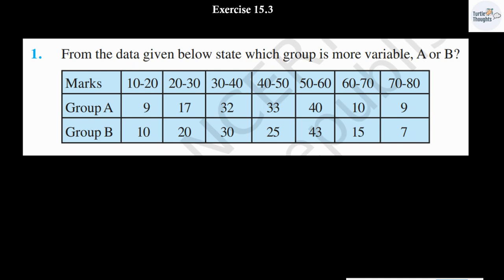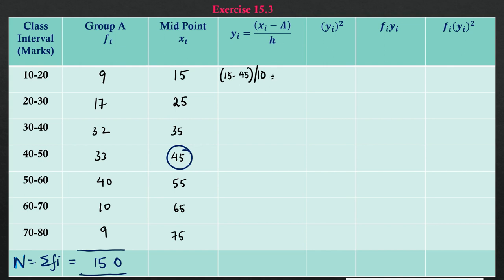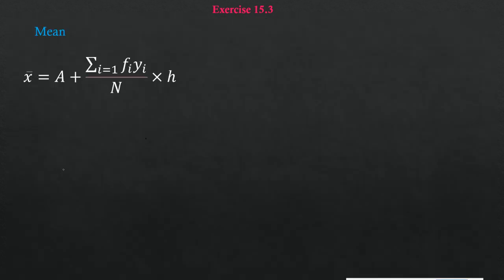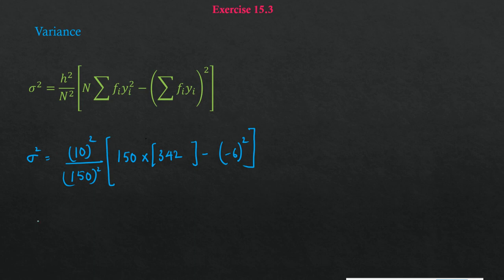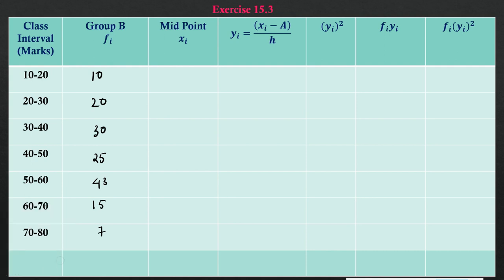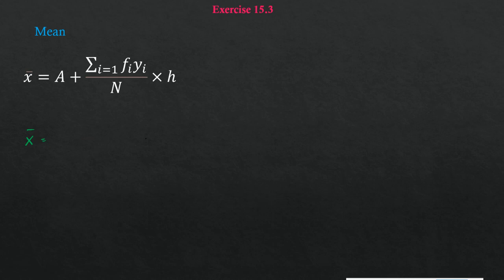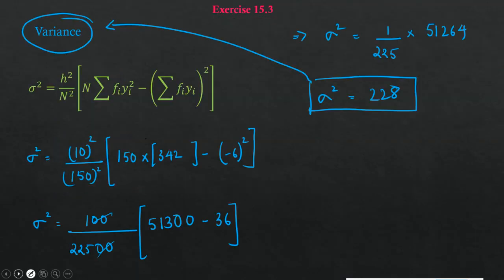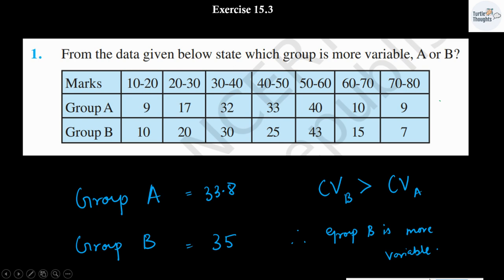11th/I PUC - Math - Chapter 15 - Statistics (Part 6)